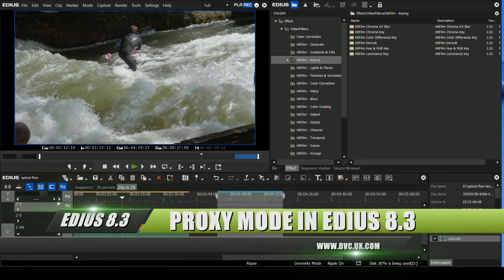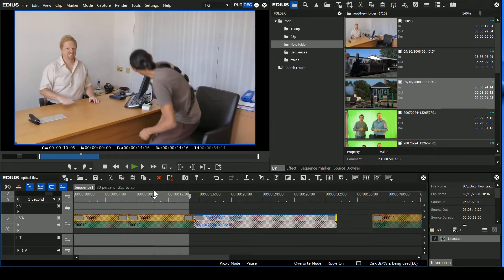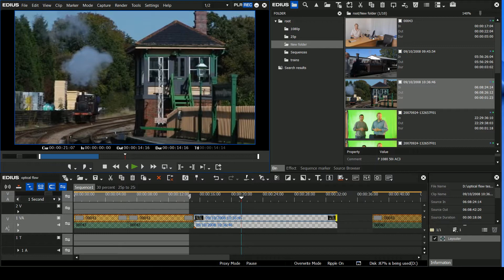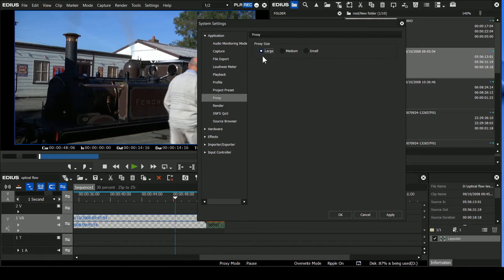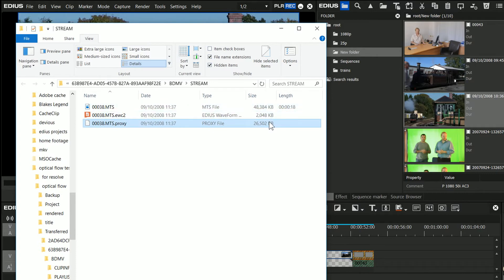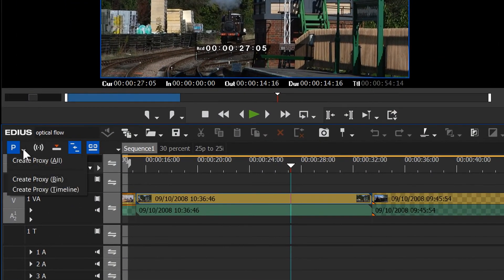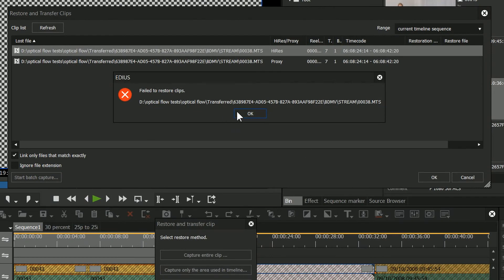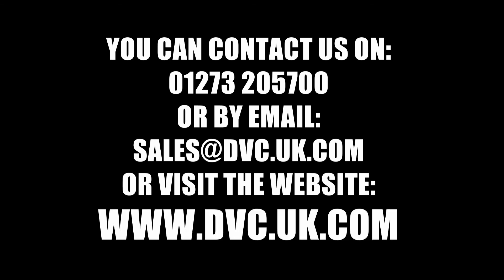What's new in EDIUS 8.3 - part 3: Proxy mode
In this chapter we look at the new display modes in the EDIUS bin but mainly look into the two new proxy resolutions which give better looking proxy files.  We also explain how to use proxy mode, how to make proxy files, the advantages of them and any potential problems.